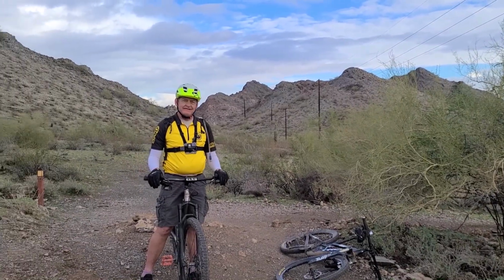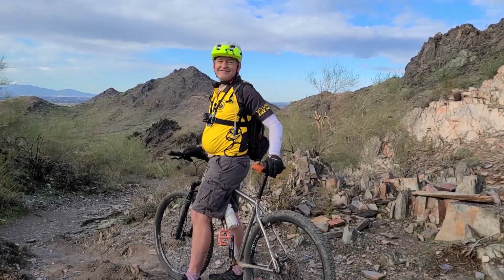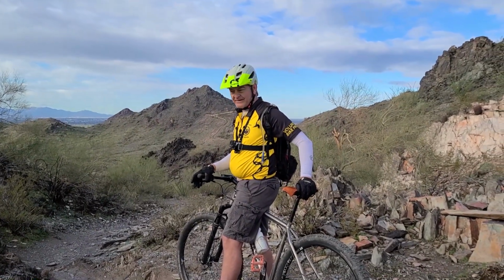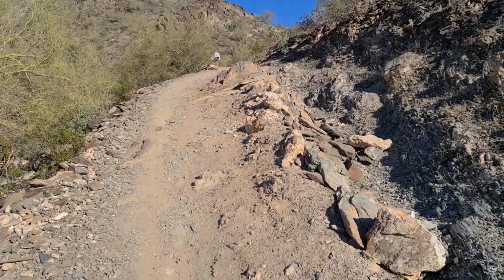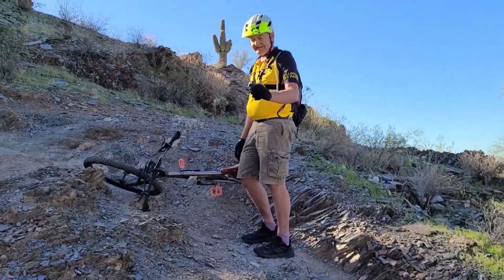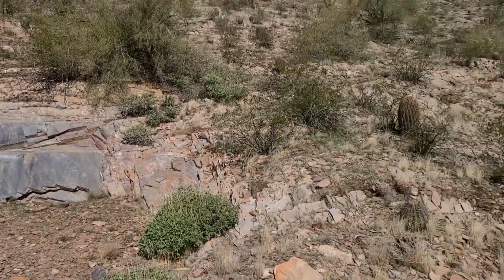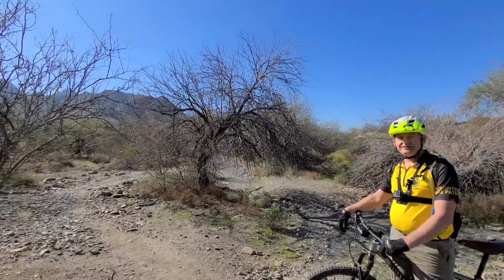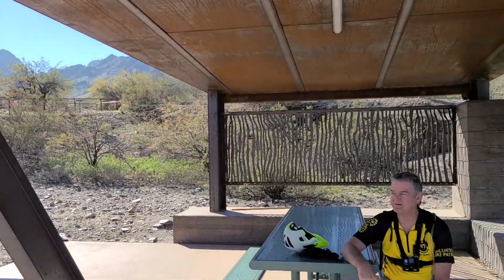Trail 100 end to end Segment 4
Today we go from Shea to Dreamy Draw Park.  We will point out a new section of trail 100, look at the entrance to an old mine, explain how Dreamy Draw got it's name and look briefly at the new and improved Dreamy Draw Park.